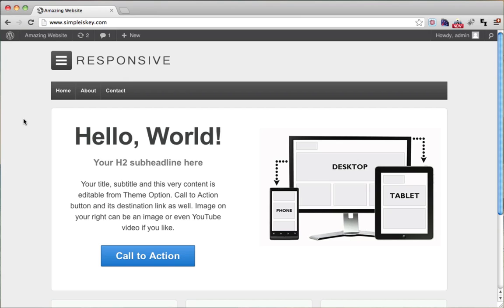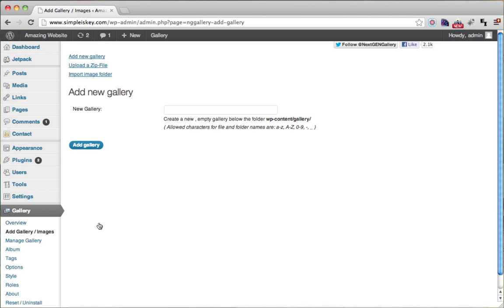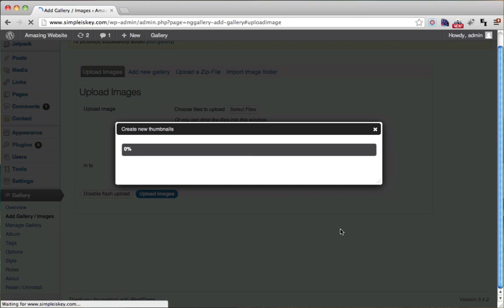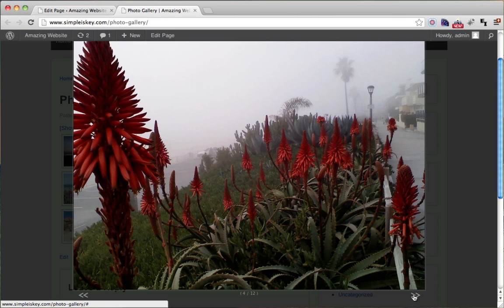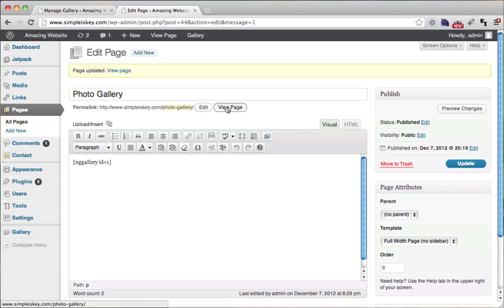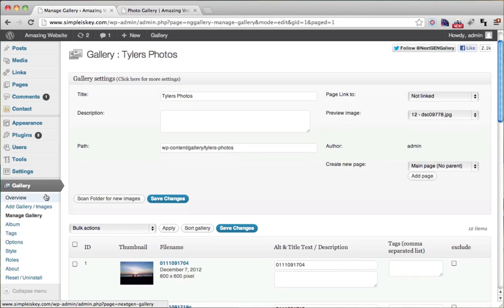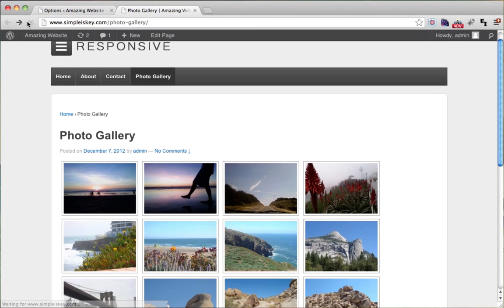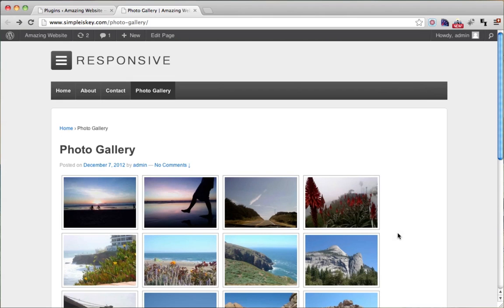Awesome Photo Gallery In Wordpress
Learn how to make an awesome photo gallery in wordpress.  Learn how to upload, resize, create thumbnails and more in the nextgen gallery.